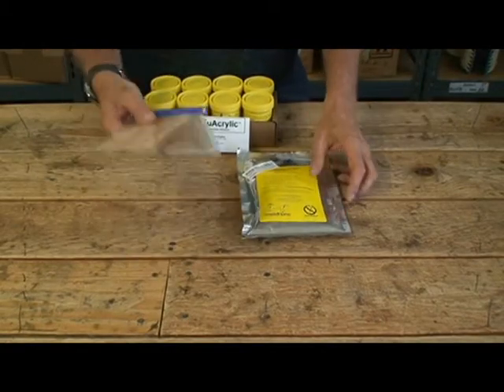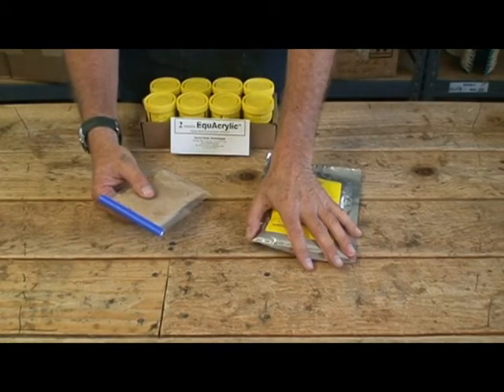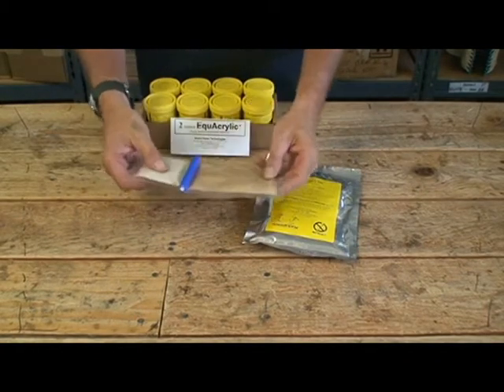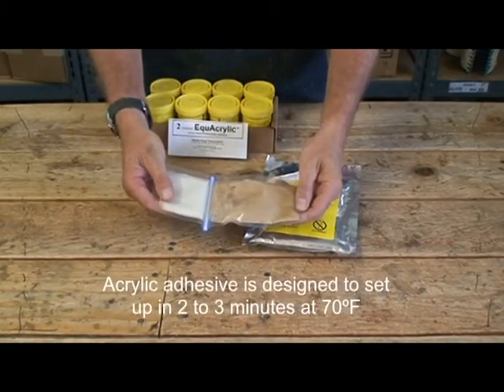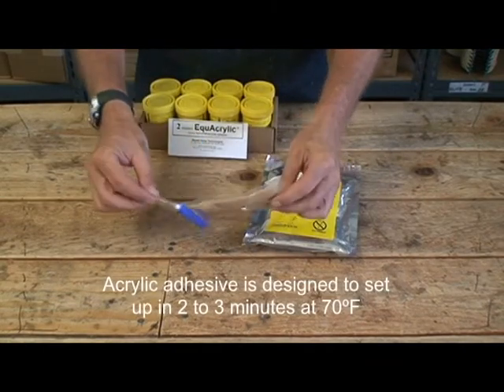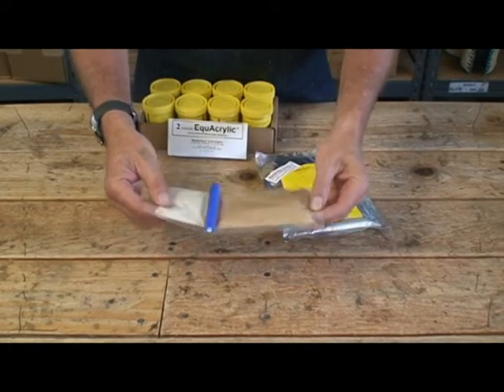Effects of Temperature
This video explains the effects that temperature has on SoundHorse's adhesive.